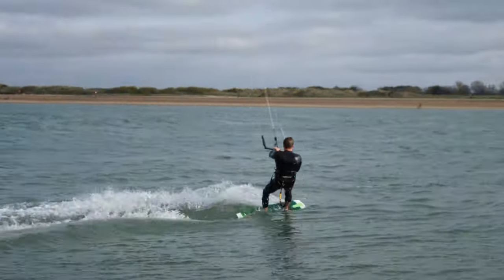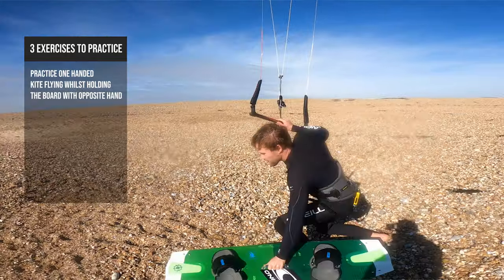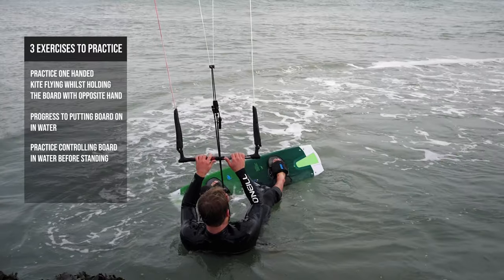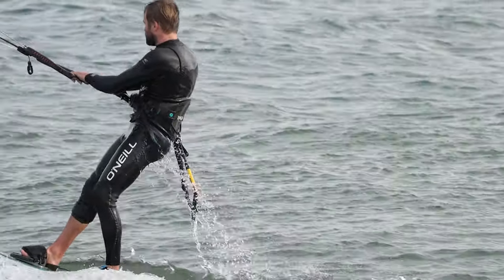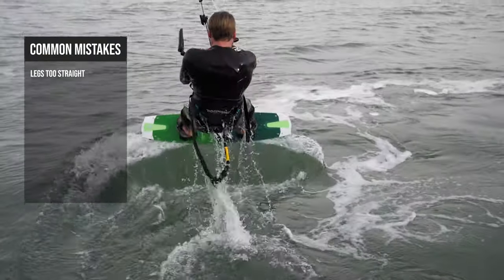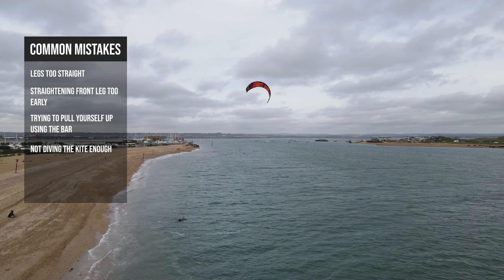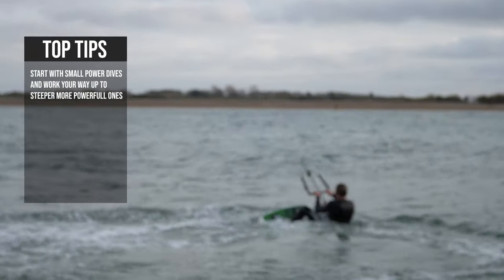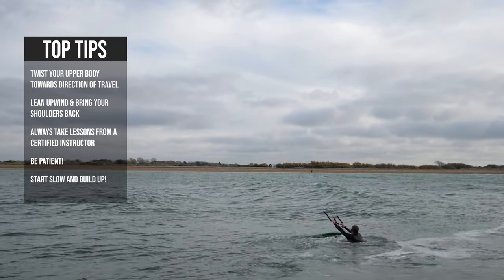How to waterstart kitesurfing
In this video I explain how to waterstart kitesurfing, the most important skill when learning to kitesurf, this is the moment you become a kitesurfer,